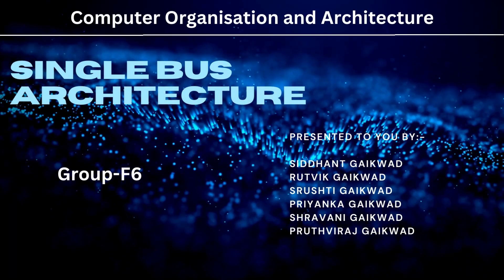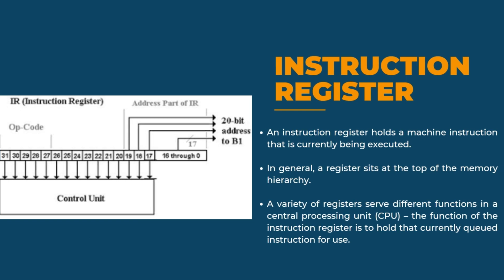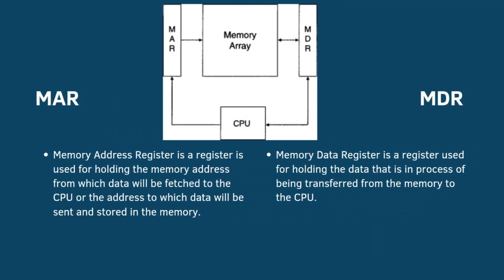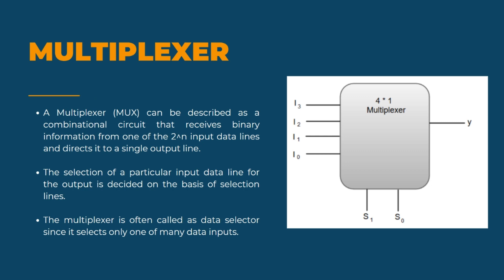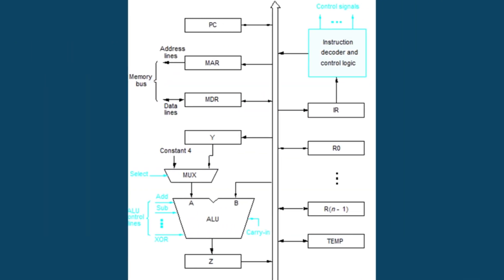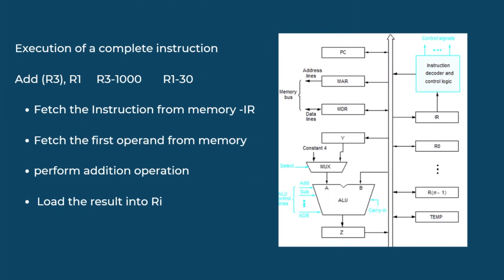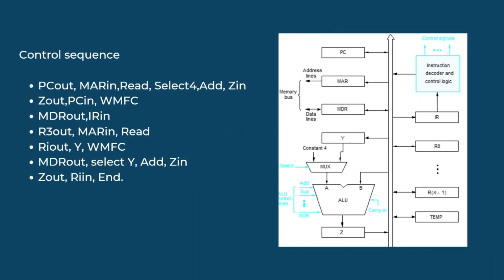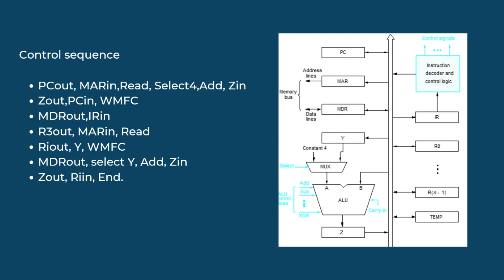Single Bus Computer Architecture | Computer Organization and Architecture | COAA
In this short video we are going to explain the Single Bus Computer Architecture briefly. Along with it various hardware components like Program Counter, Instruction Register, Arithmetic and Logical Unit, Multiplexer and Temporary Register.
 Further we have dived deep into the execution of Complete Instruction with illustrative example. Finally we have wrapped up our Presentation with explanation of proper Control Sequence.
Whether you're a computer science student or not!! This presentation will provide you  comprehensive understanding of Single Bus Computer Architecture  and its importance in modern computing.

Timestamps:

00:00 - Introduction
00:24 - Components of Single Bus Architecture
00:32 - Program Counter
00:52 - Instruction Register
01:13 - MAR and MDR
01:46 - ALU and Multiplexer
02:42 - Temporary Register
03:20 - Execution of a Complete Instruction
03:38 - Control Sequence

OUR TEAM:-
1] Rutvik Gaikwad
2] Pruthviraj Gaikwad
3] Priyanka Gaikwad
4] Shravani Gaikwad
5] Srushti Gaikwad
6] Siddhant Gaikwad